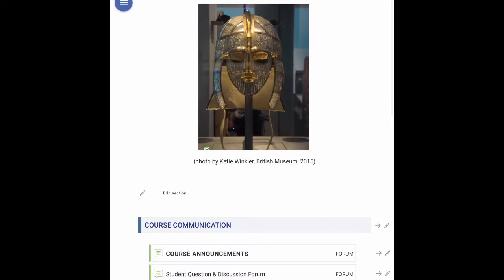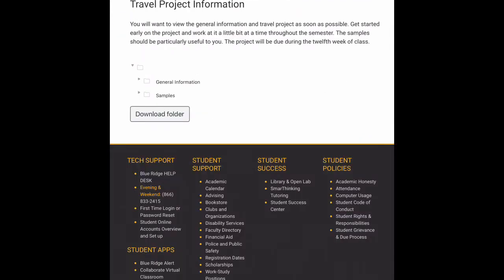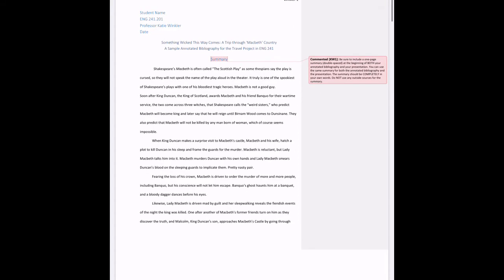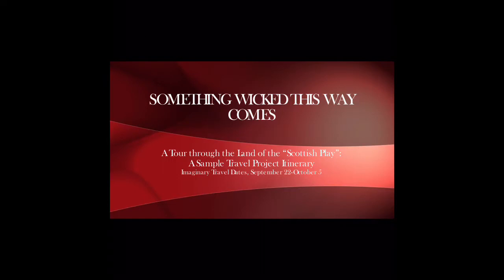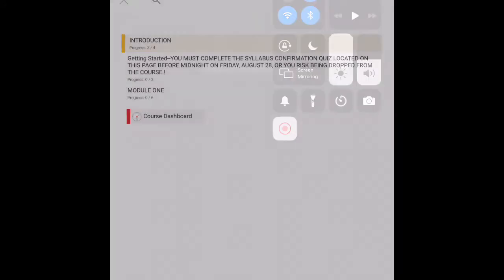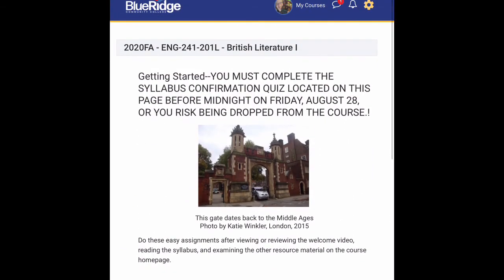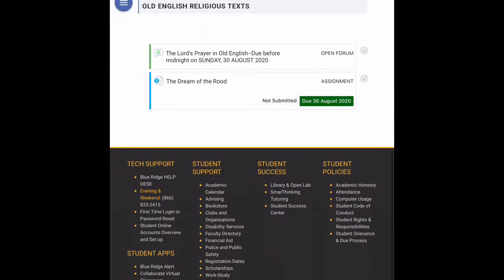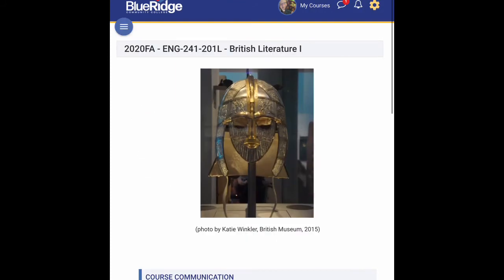Eng 241 Welcome Video